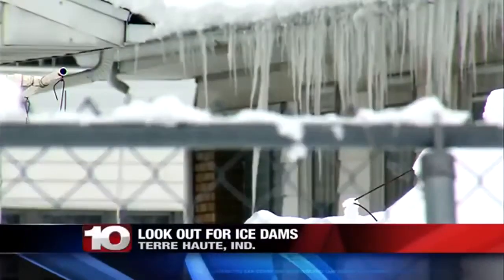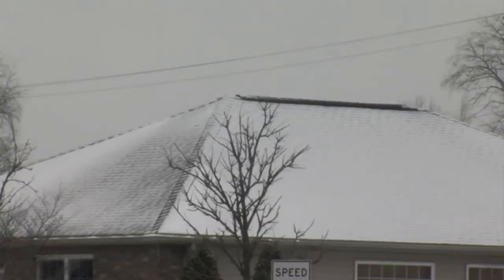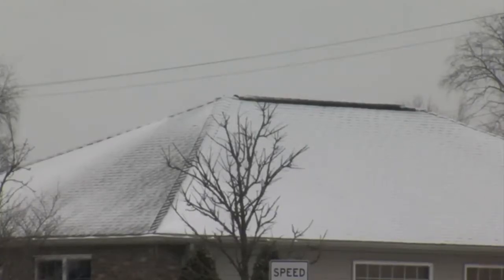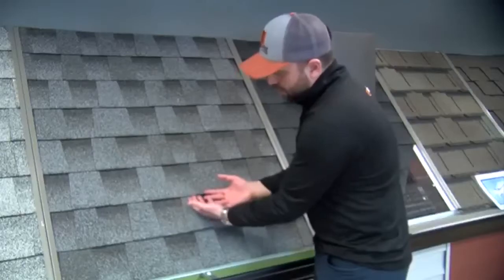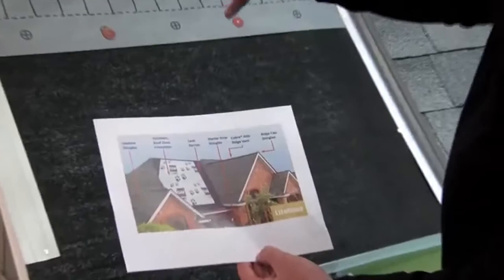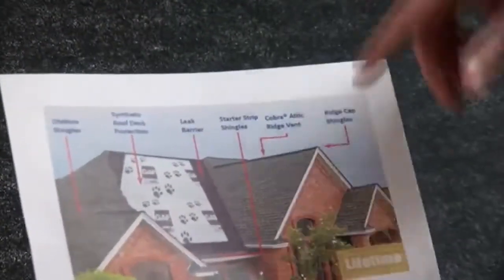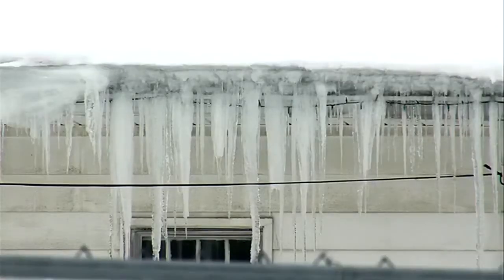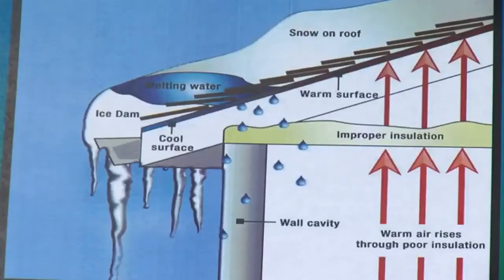Look out for ice dams on your roof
If you see icicles hanging from your roof, it might look pretty, but experts say, that could be a sign of concern.